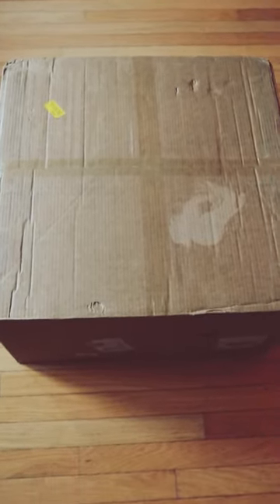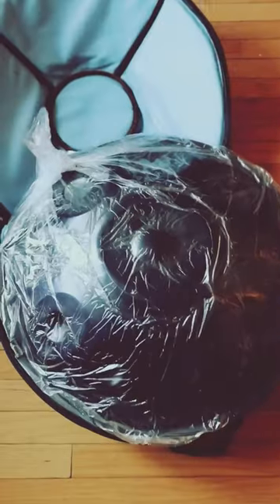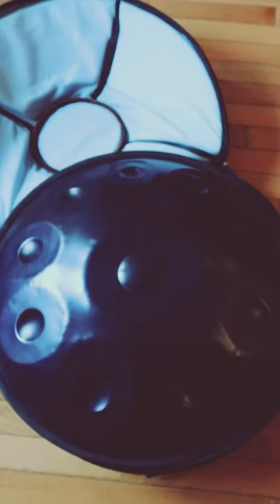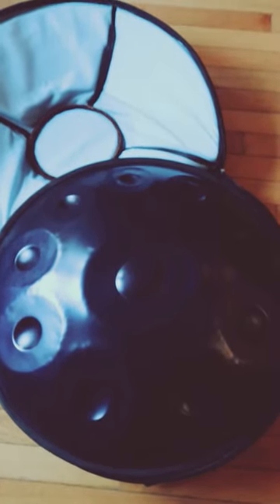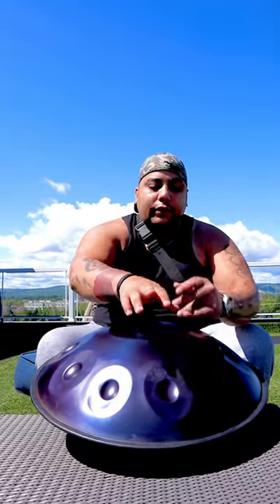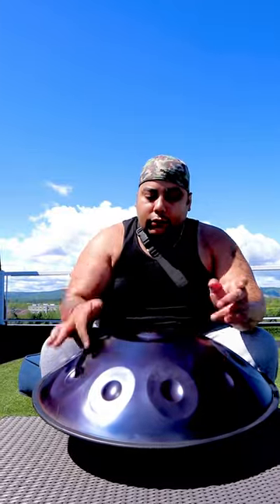✅ LOMUTY Handpan 🛸 - Unboxing 📦 & Sound 🔊 Demo